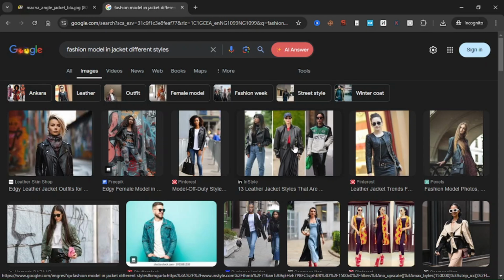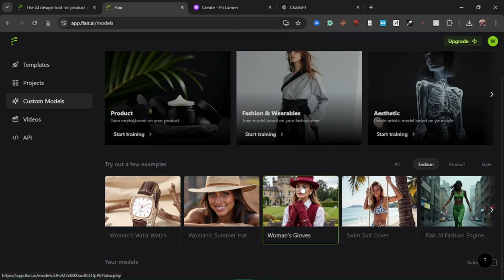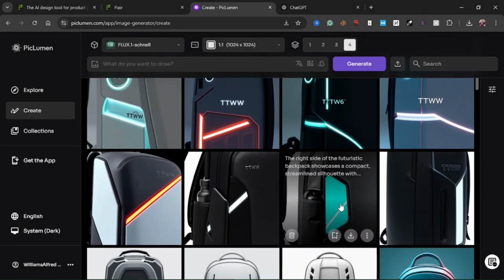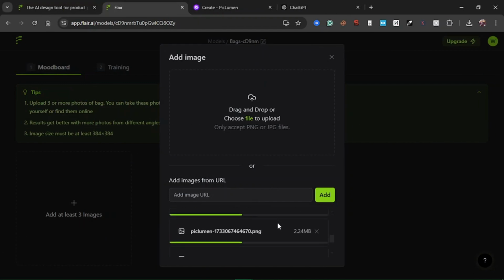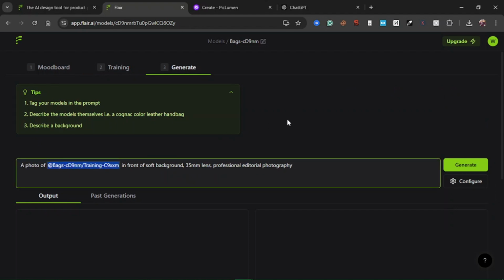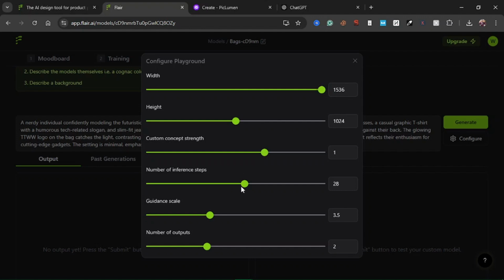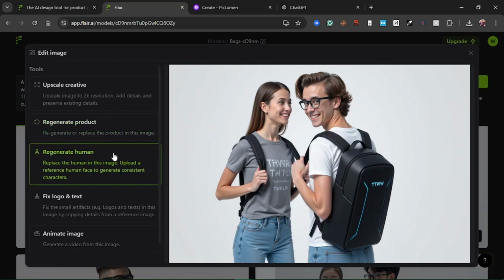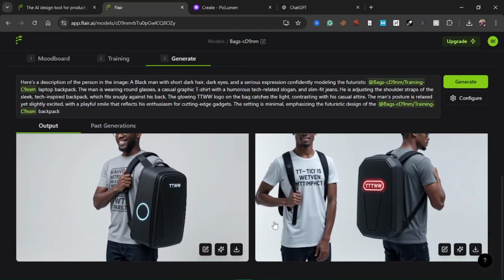This AI Tool Can Generate Stunning Product Photoshoots & Videos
Learn how to generate professional-quality product photoshoots and videos in seconds using flair AI. Perfect for e-commerce, marketing, or creative projects!